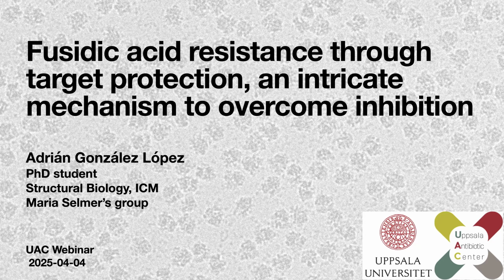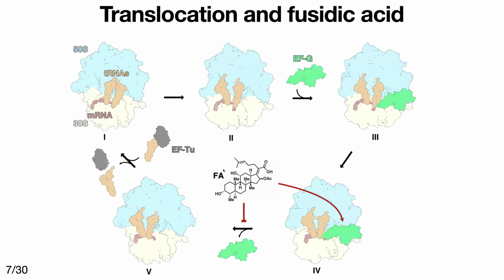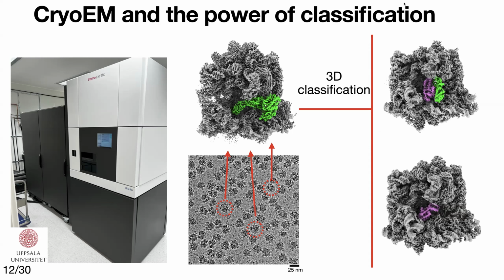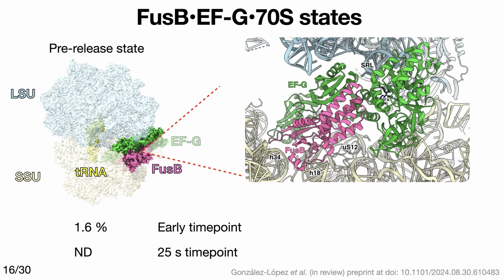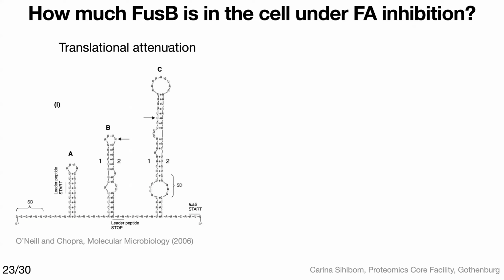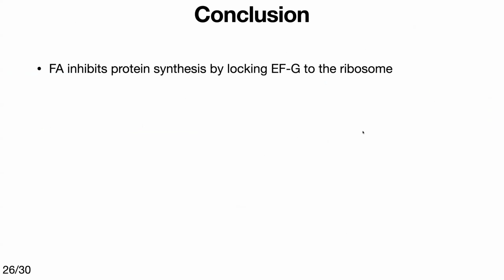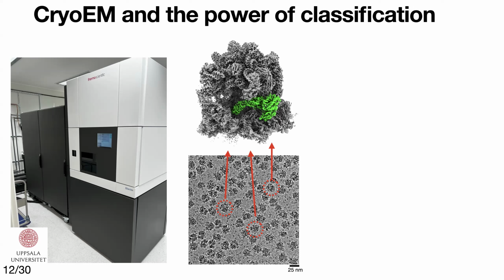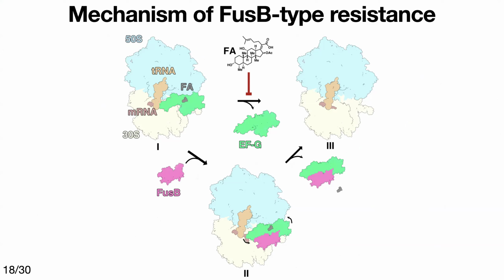Fusidic acid resistance through target-protection, a mechanism to overcome inhibition - Adrián López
Webinar given by PhD student Adrián López González at the Uppsala Antibiotic Center's seminar series on Friday April 4th, 2025.

Full talk title: Fusidic acid resistance through target-protection, an intricate mechanism to overcome inhibition